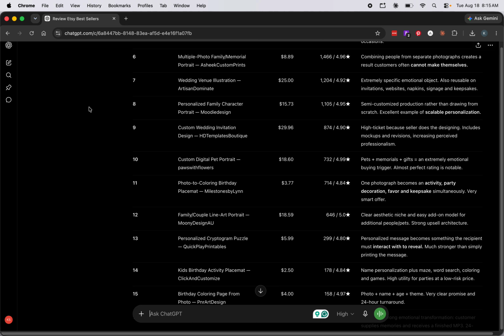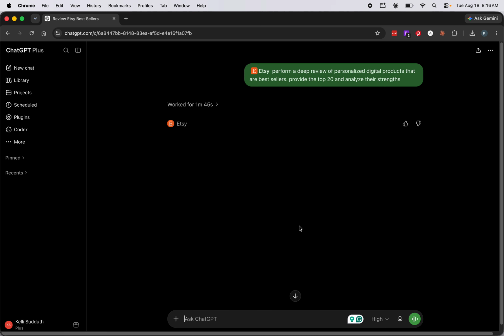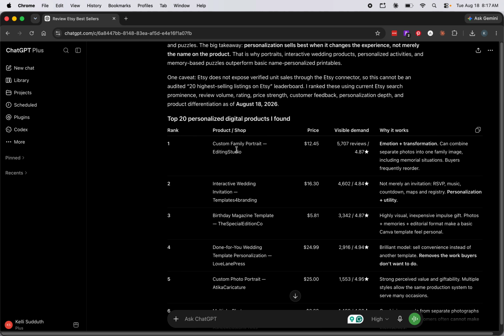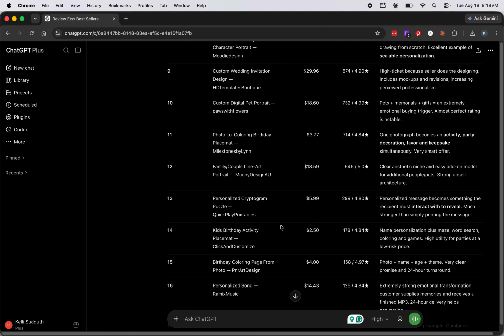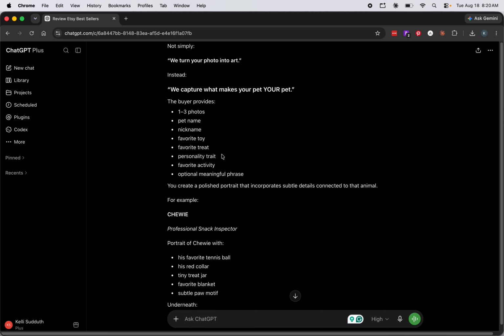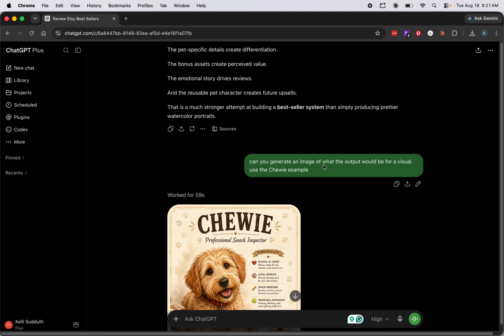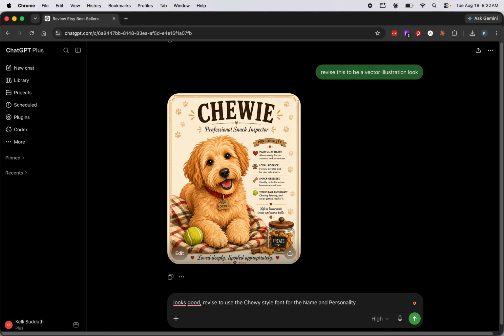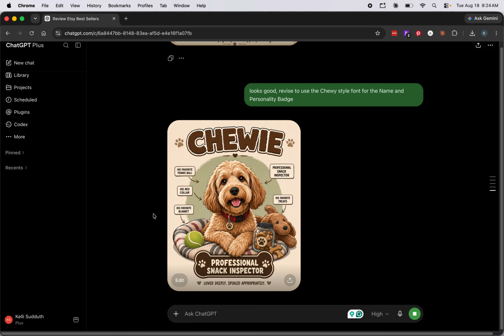The Free ChatGPT Etsy App Sellers Aren't Using Yet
Most Etsy sellers still aren't using the free ChatGPT Etsy app, and it does product research better than the tools you pay for. In this beginner-friendly tutorial I'll show you how to install the official Etsy app inside ChatGPT and use it to find winning products, 100% free.

Etsy recently launched a conversational search plugin that pulls real, live listings directly into ChatGPT. Instead of getting generic AI advice, you can now analyze actual competition, spot market gaps, and see exactly what is working on the platform.  To show you exactly how this works, we are doing a complete deep dive into the highly competitive Custom Pet Portraits niche. I’ll walk you through how to use the @Etsy command to analyze current listings, figure out what buyers are looking for, and design a product that stands out—without spending a single dime on software!

👇 What You'll Learn in This Video: How to access and install the free Etsy ChatGPT app; the exact prompts to flip the app from "buyer mode" into a powerful seller research tool; a step-by-step niche breakdown of Custom Pet Portraits; how to find untapped opportunities and market gaps in saturated niches